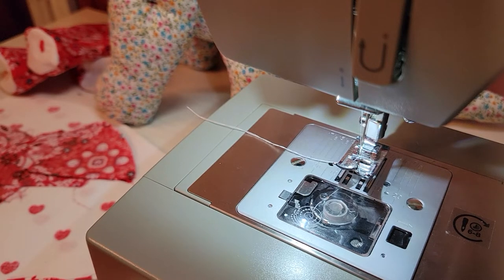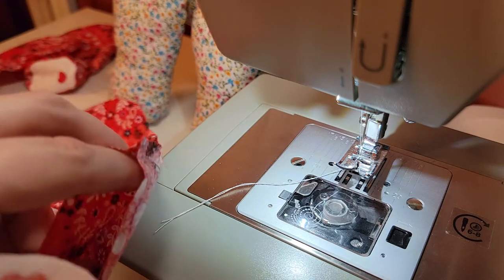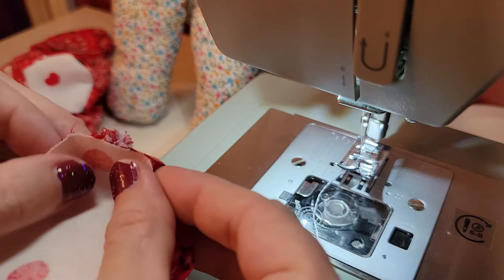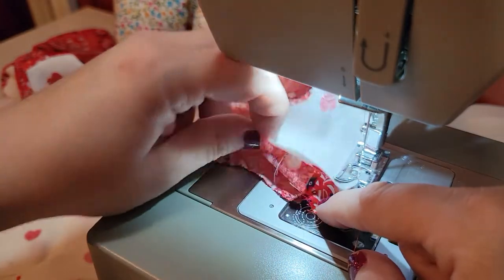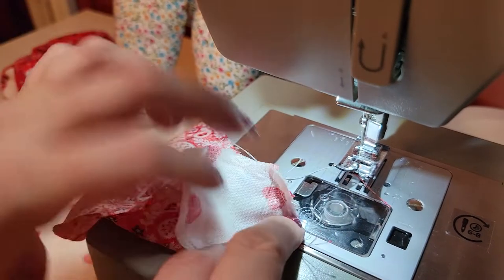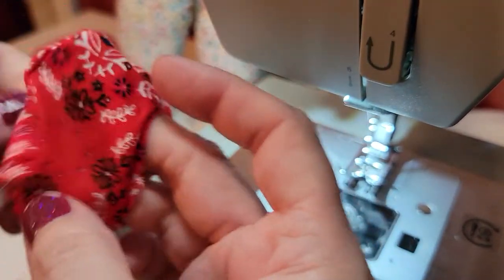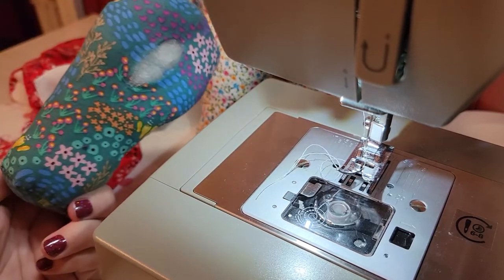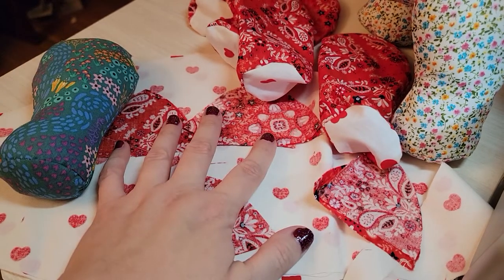Making Plush Dinosaurs: How to Sew on Feet Bottoms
patterns have really vague directions. I never would have figured out "sew it on" by myself. Here's a better look at tiny dino feet!